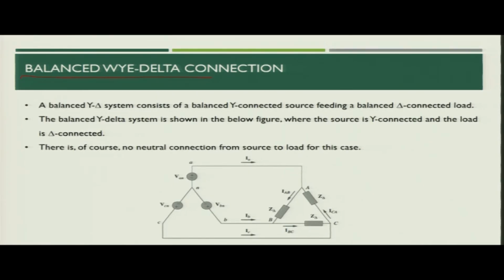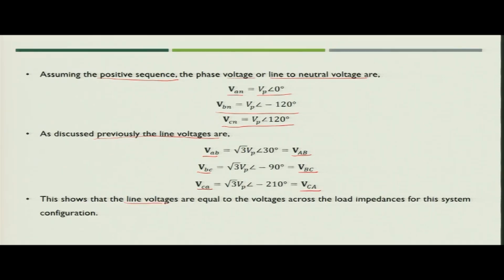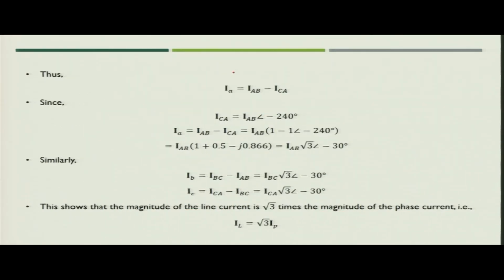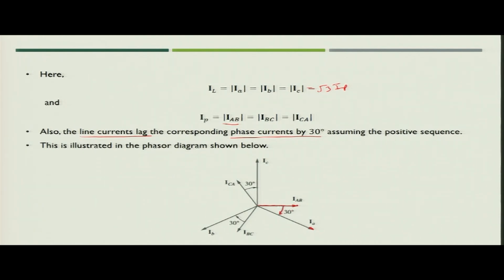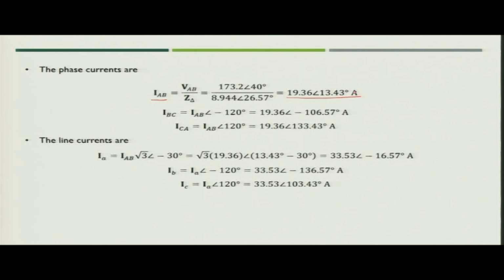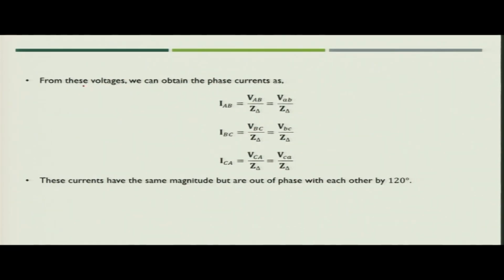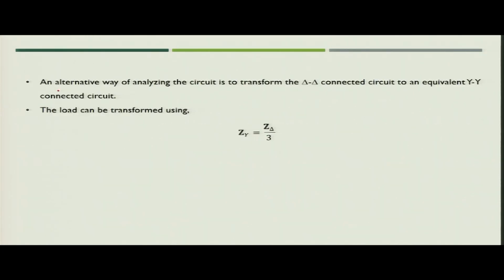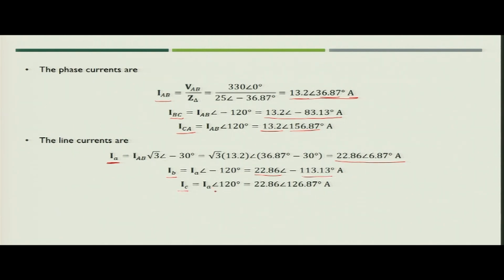BALANCED WYE-DELTA AND DELTA-DELTA CONNECTIONS